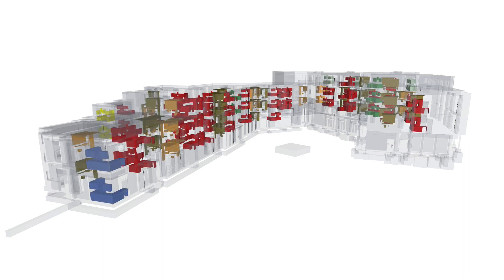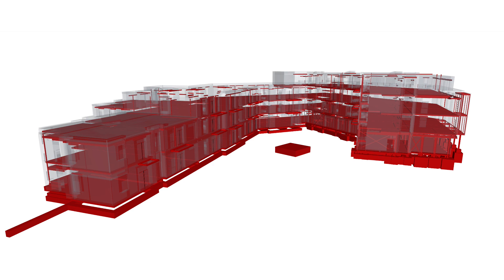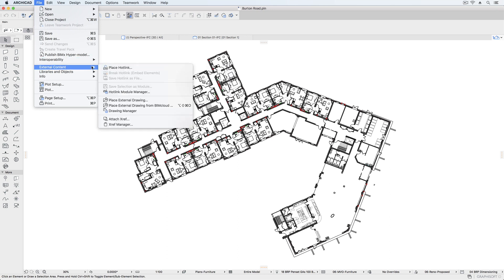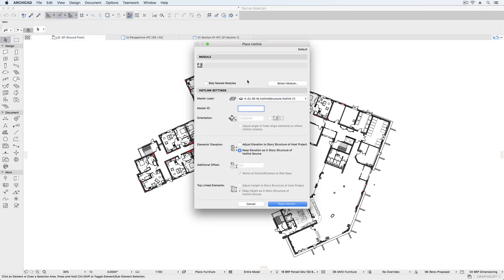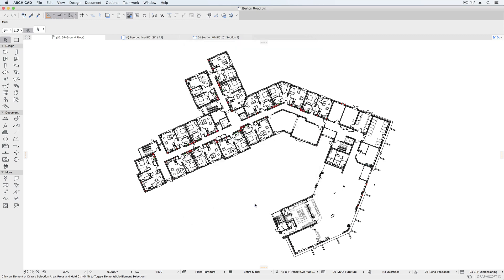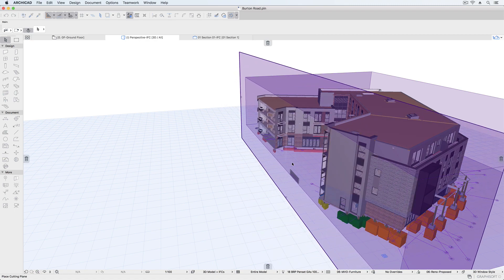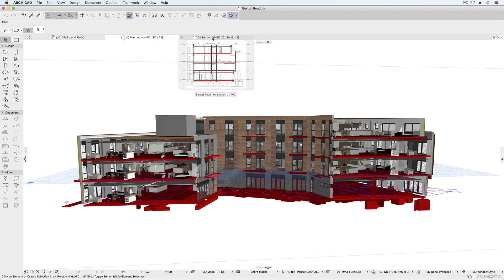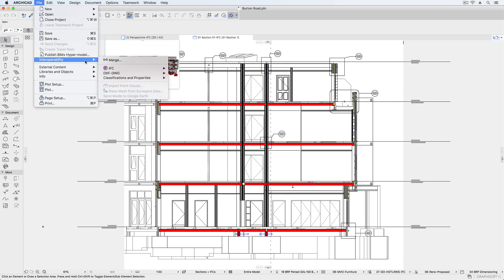ARCHICAD Teamwork - IFC Hotlinks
IFC is a neutral file format that makes it possible to exchange information between different software systems. It is ISO-certified, and the only open and standard 3D object-oriented exchange format used by BIM. Although both Solo and Teamwork versions of ARCHICAD can import and export IFC files, it is recommended to reference external IFC files into your ARCHICAD project during the BIM process. ARCHICAD Teamwork allows IFC files to be “hotlinked” into your file, keeping the IFC files’ attributes separate, and streamlining the process of bringing in updated IFC files later in the project.